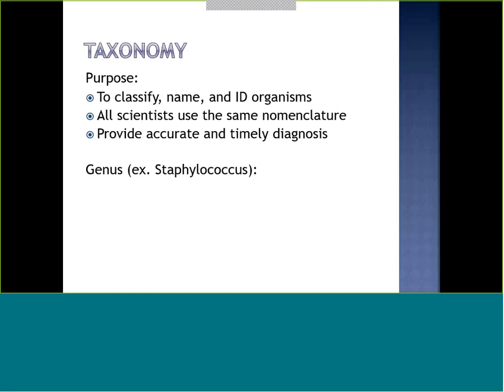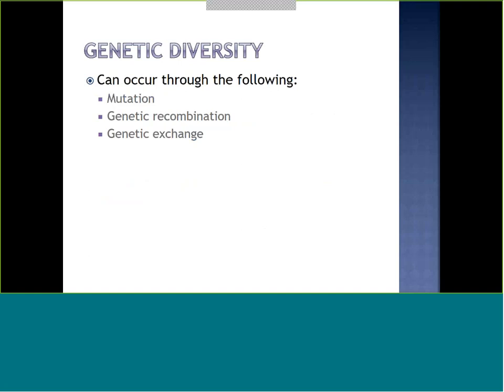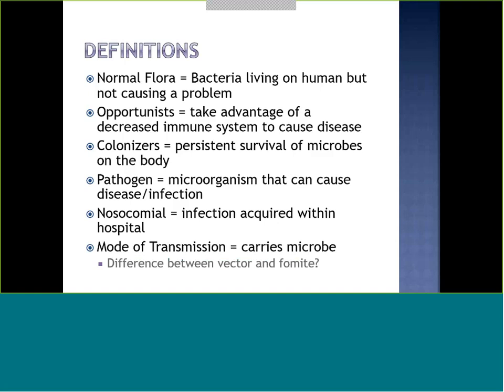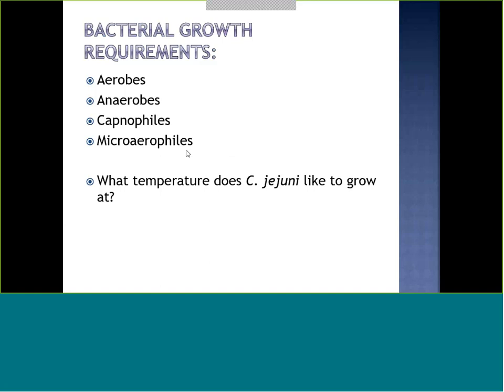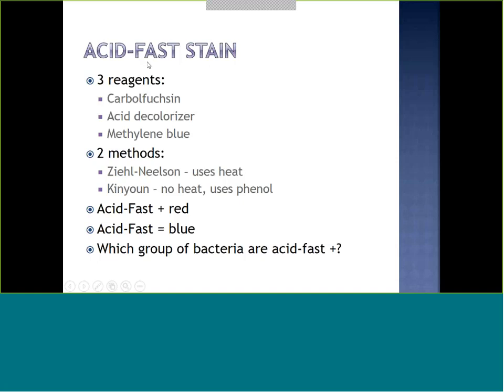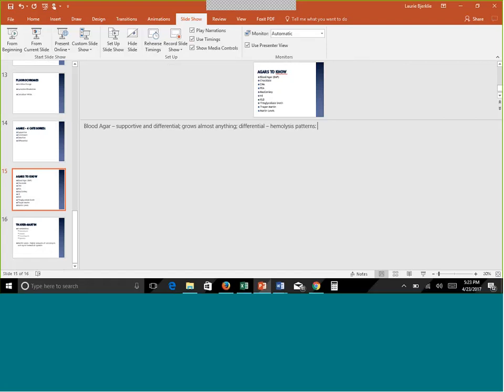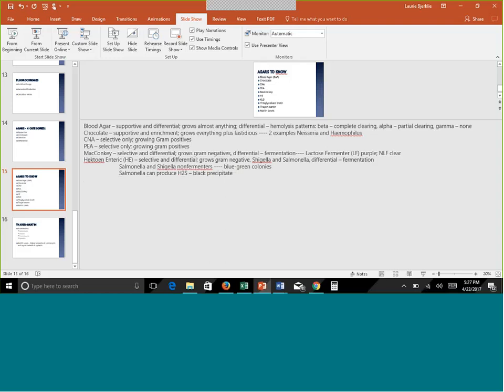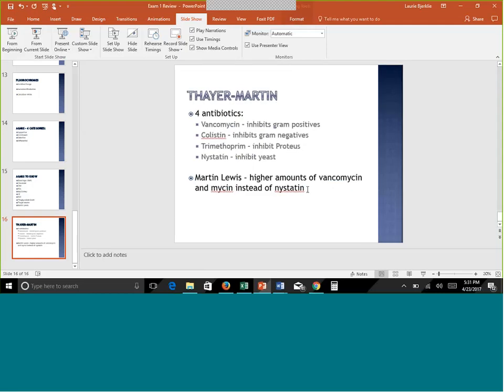Exam 1 Review - Micro I